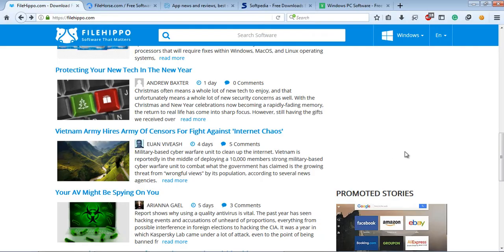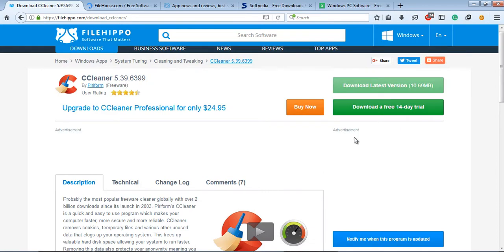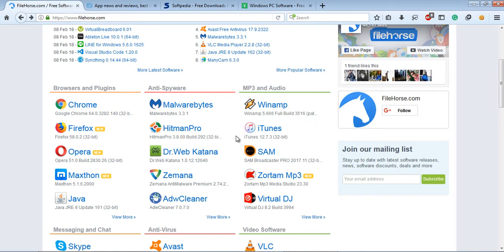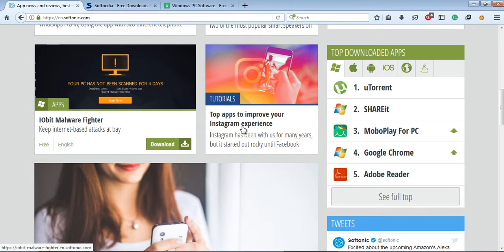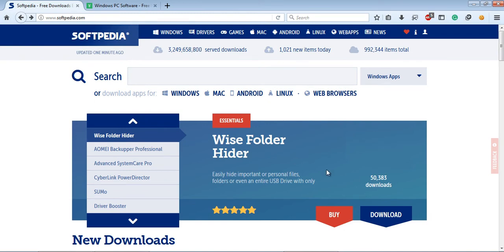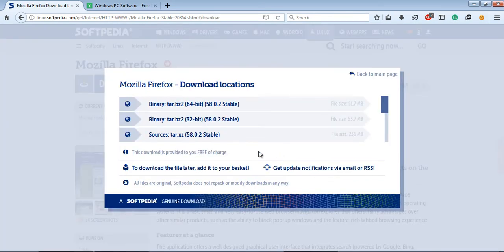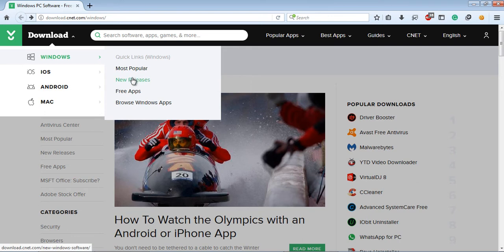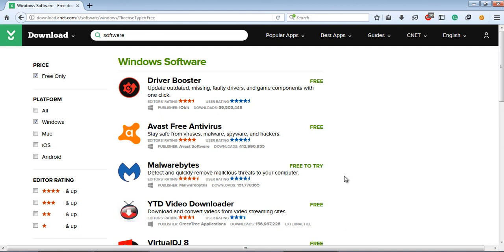Free Software Downloading Websites - Top 5 websites in 2018 to Download Any Software Free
Here is the list of top five websites where you can download software freely with full version facilities.